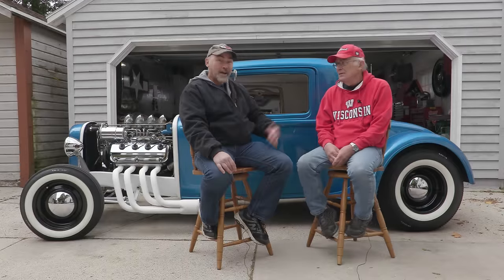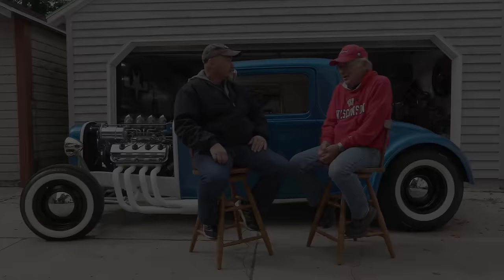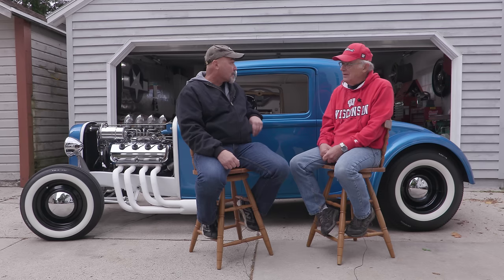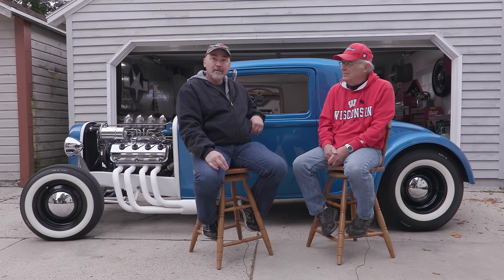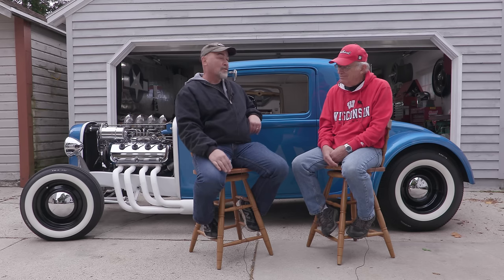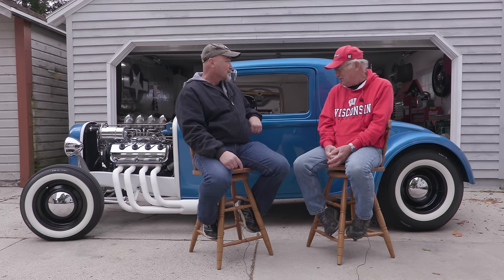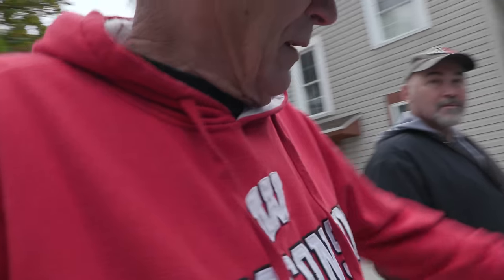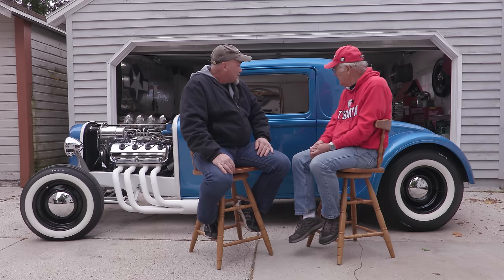Lost for 45 years!, built in 1959, this Beach Boy's inspired Hot Rod is back to the original owner!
Built in 1959, this 1931 Dodge coupe belonged to  a 16 year old and was inspired by the Beach Boys album cover, or perhaps the other way around. The story is about the battle and the perseverance to find it... and the happy ending. Enjoy!